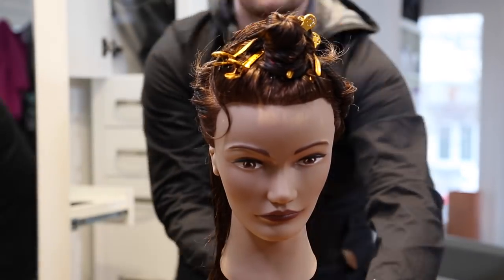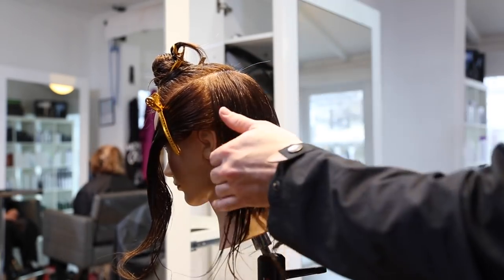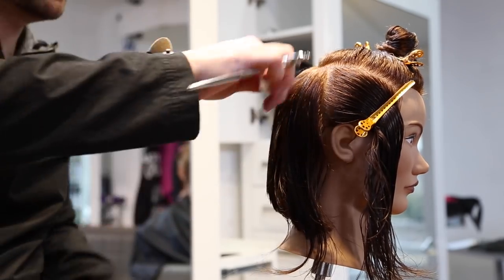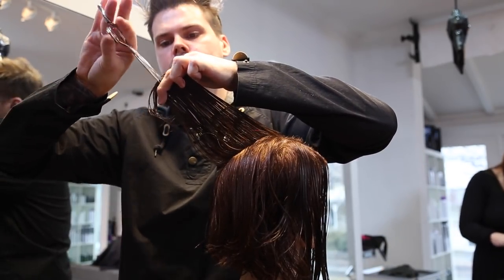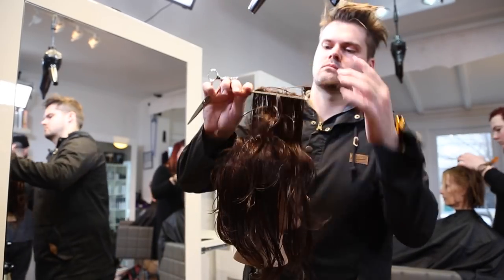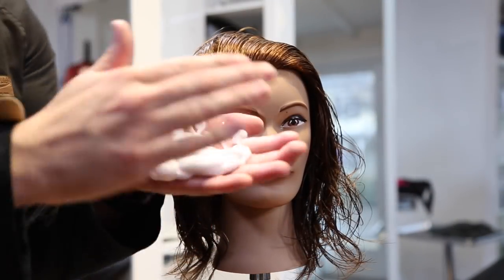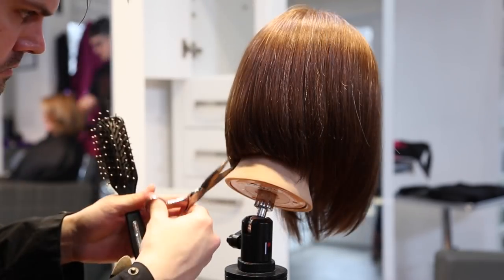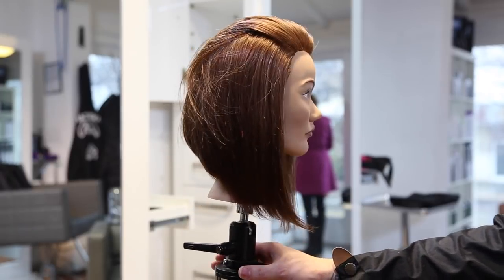How To Cut Carrie Underwood Long Layered Bob Haircut Grammy AWARDS 2016